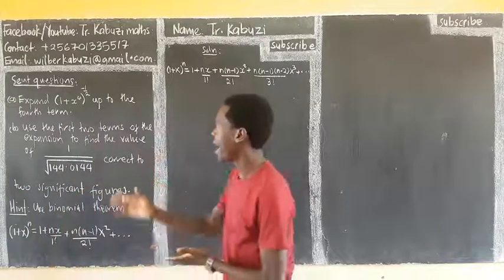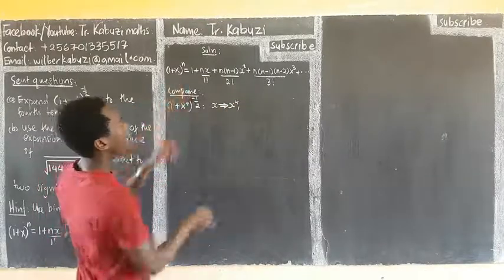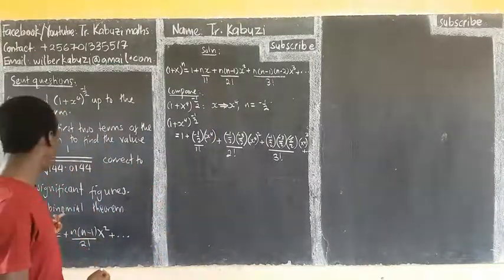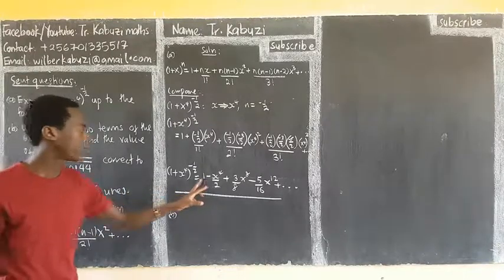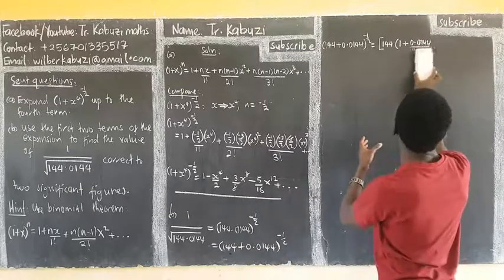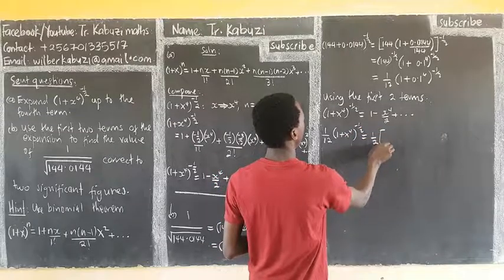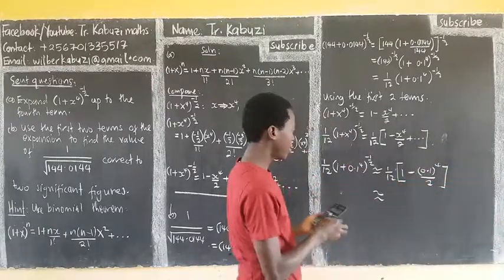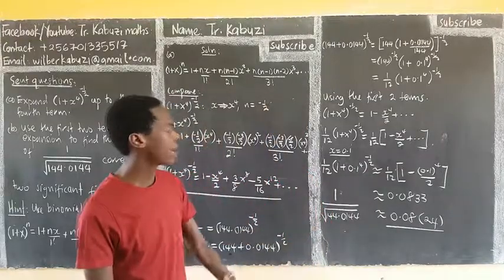Binomial theorem: example 6:(UNEB 2020 No.9b)...........africastruggle.